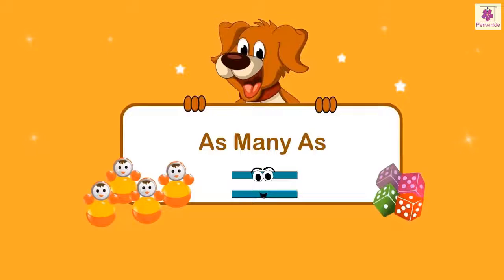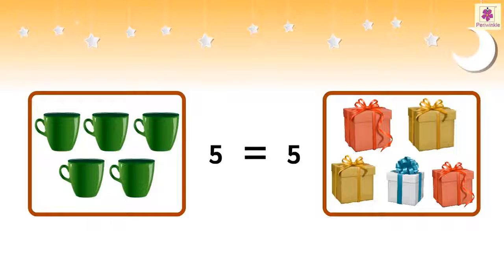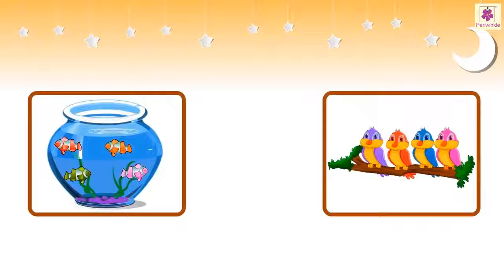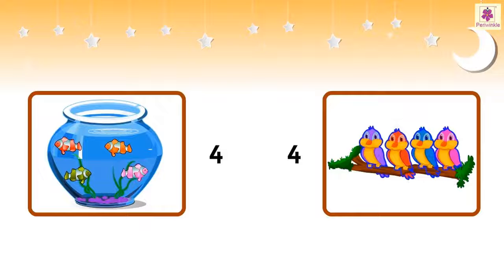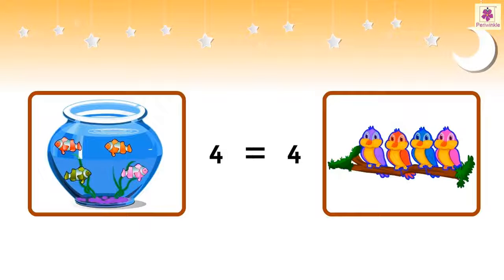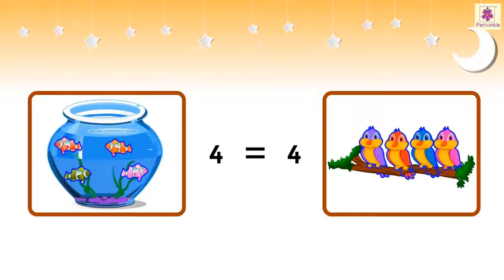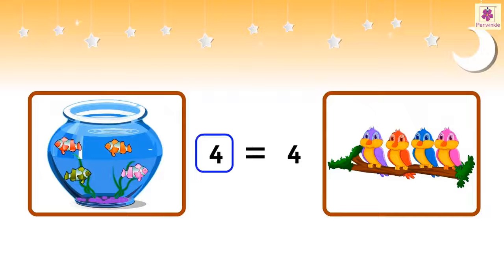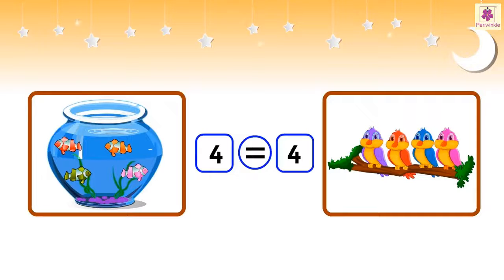Equals Means Same | Elementary Maths Concept Video for Kids | Comparison | Periwinkle